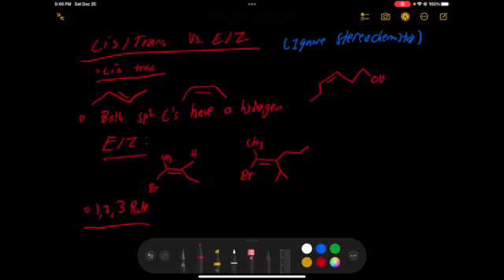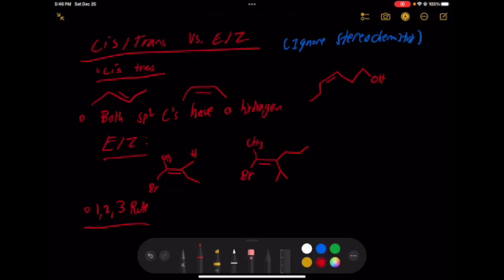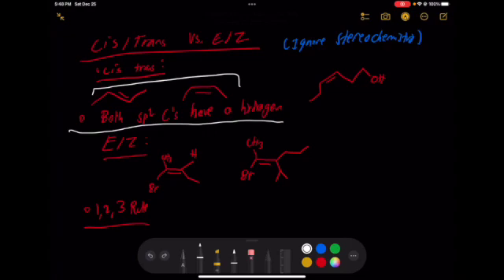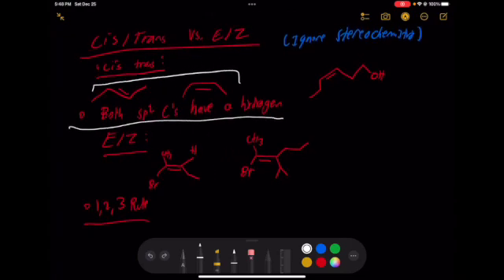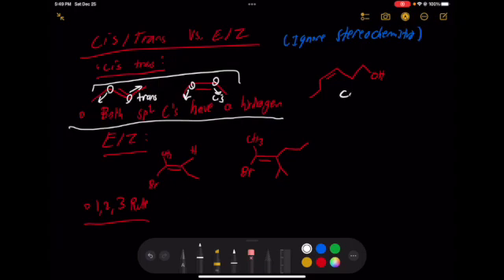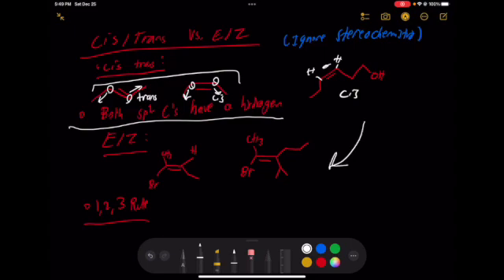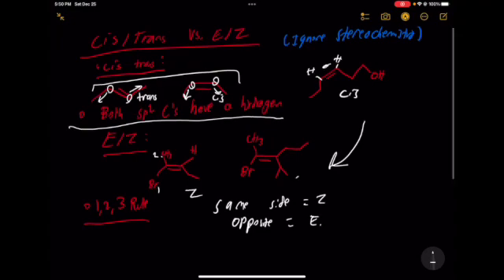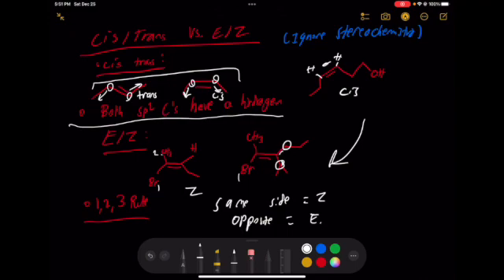Cis Trans and E Z Naming in Organic Chemistry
A quick explanation of the cis/trans and E/Z naming schemes in organic chemistry. Comment any questions!